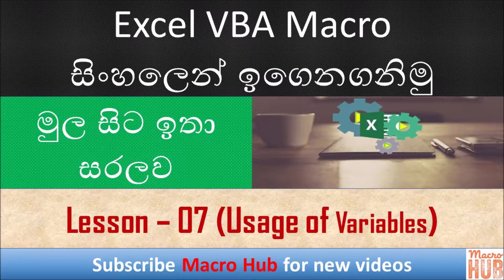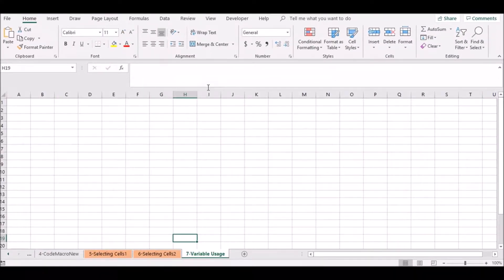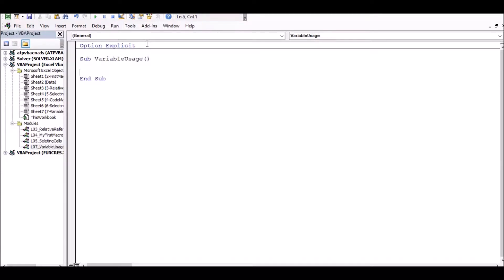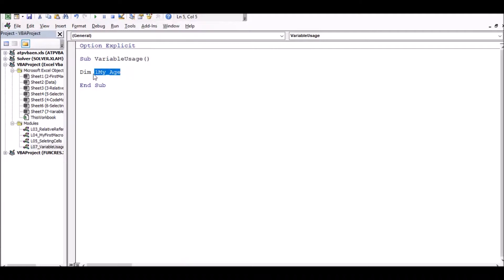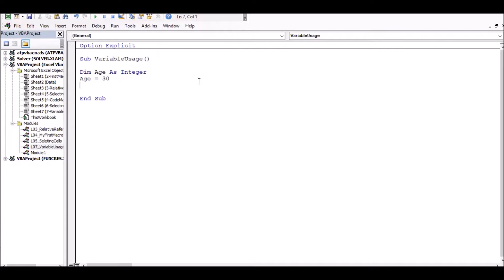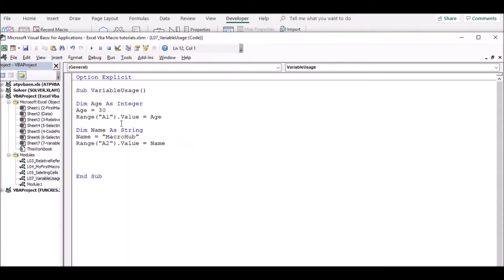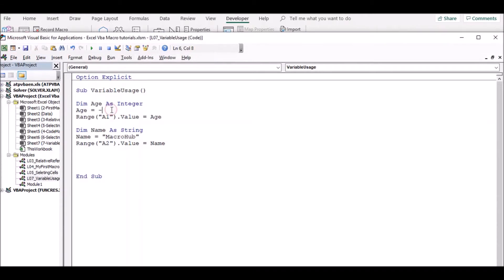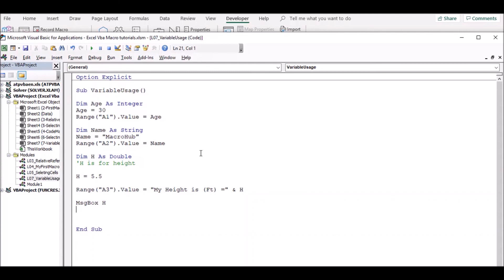Excel VBA Macro Sinhala | 7-Usage of Variables in Excel VBA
Excel VBA Macro Sinhala (Macro සිංහලෙන් ඉගෙනගනිමු)

Excel වල ගොඩක් වැඩ කරන අයට වැදගත් වේවි කියල හිතෙනවා.

ඔයලගෙ Excel Reports automate කරල කාලය ඉතිරි කර ගන්න.
Excel VBA/Macro ටිකක් ඉගෙන ගෙන තනියම Macro එකක් ලියා ගන්නේ කොහොමද කියල අපි කියල දෙන්නයි හදන්නෙ.

ඔයාලට හිතෙනවනම් මේ video එකෙන් අලුතින් දෙයක් ඉගෙන ගත්ත කියල video එකට like එකක් දාල යලුවොත් එක්ක share කරගන්න අමතක කරන්න එපා.

Unlocking Excel's Power: A Journey into VBA Macros for Beginners

Embark on an exciting journey into the world of Excel VBA Macros! In this introductory video, discover the limitless possibilities of automating tasks in Excel. Learn by doing as we dive into real-world examples, from crafting dynamic reports using survey data to seamlessly exporting them to Word. Explore the efficiency of bulk email automation with attachments. Join us to demystify VBA Macros and unleash the true potential of Microsoft Excel.

 🛠️OUR SERVICES:

🚀Online Classes & Workshops:
📊Excel VBA Macro Development
Elevate skills in Excel automation. Join our online classes and workshops to master efficient spreadsheet automation using VBA.
Unlock the power of data with specialized courses. Learn data analysis, interpretation, and visualization techniques in Excel.
Level up your Excel proficiency with advanced courses. Navigate Excel seamlessly and boost efficiency with advanced formula mastery.

🚀Excel VBA Projects:
Immerse in real-world projects. Apply skills to practical scenarios for hands-on experience.

🚀Consultations for Excel-Driven Process Improvement
Optimize your workflows with personalized consultations. Identify bottlenecks and implement Excel-driven solutions to enhance practices.